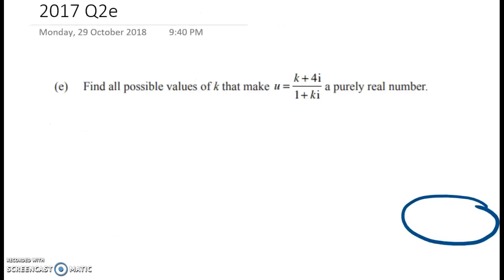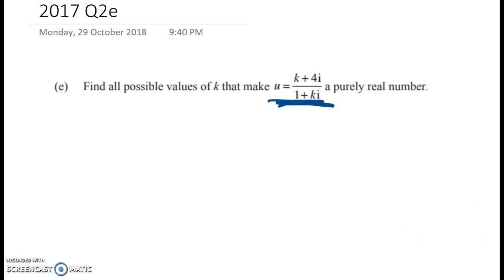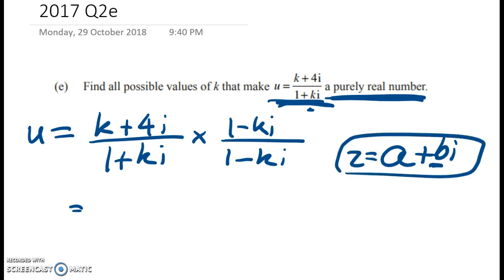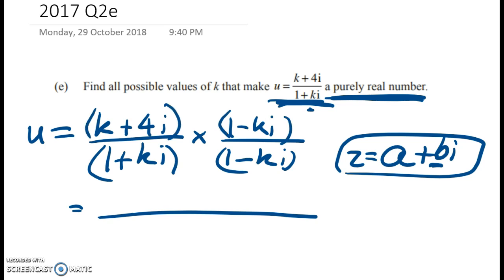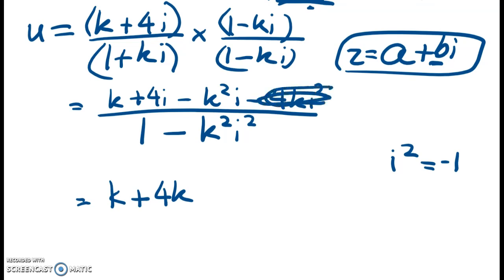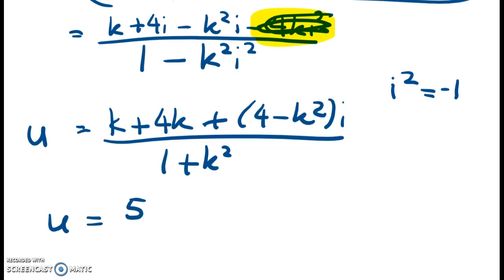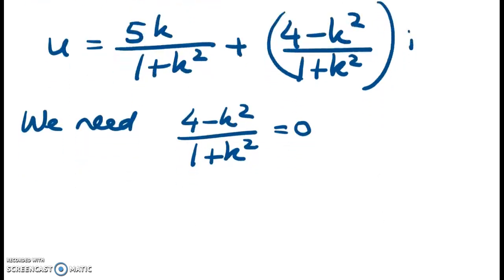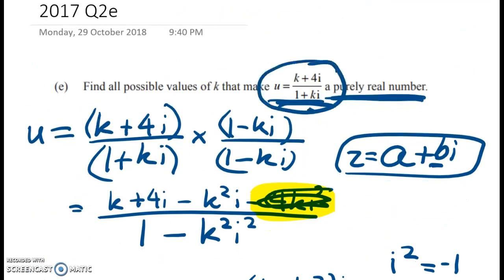L3 Calculus - 2017 Complex Nums - Q 2 e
The easiest ever Excellence question in L3 Calculus